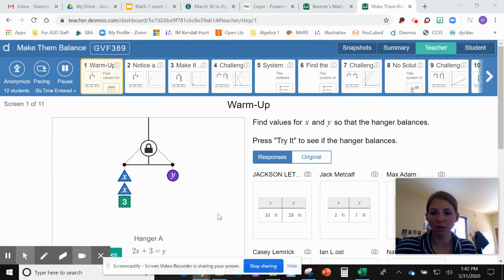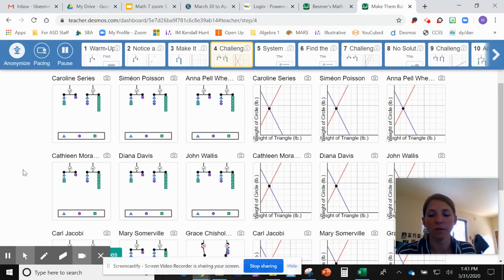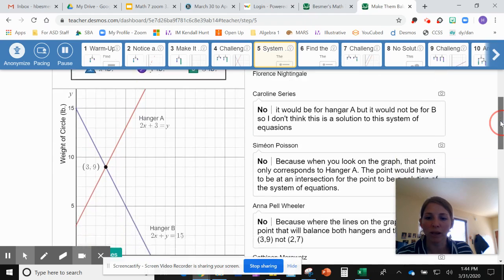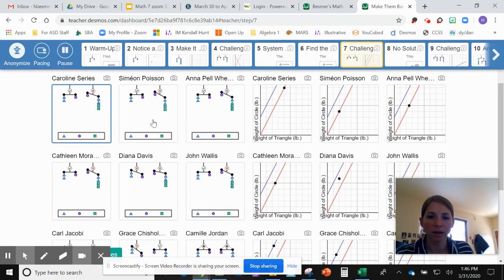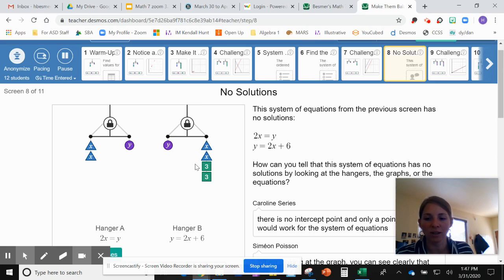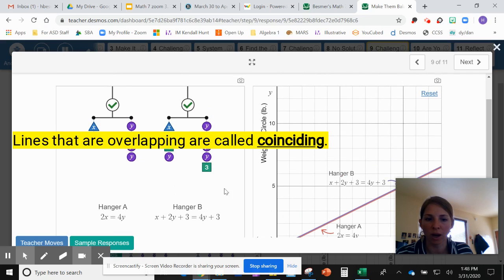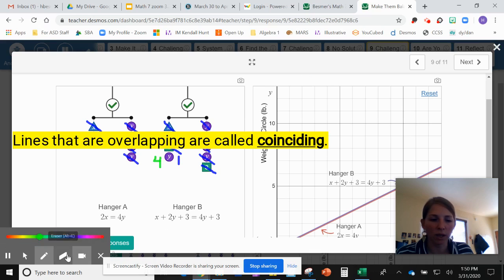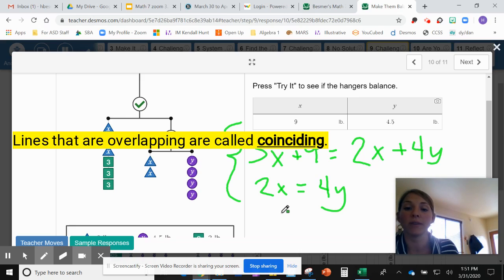DESMOS Debrief Video Solving Systems by graphing